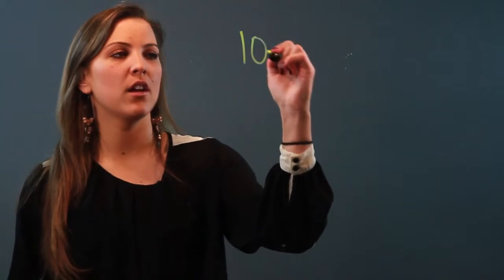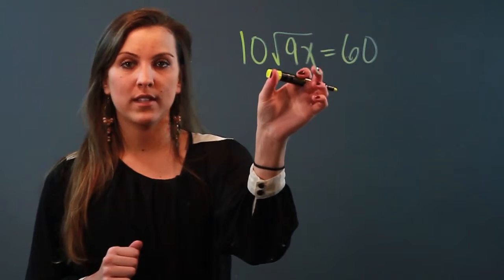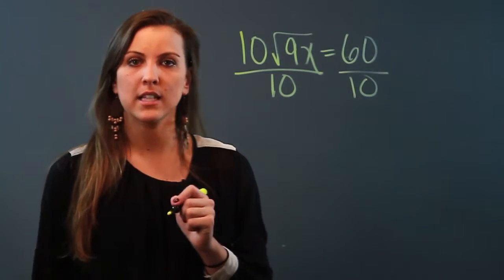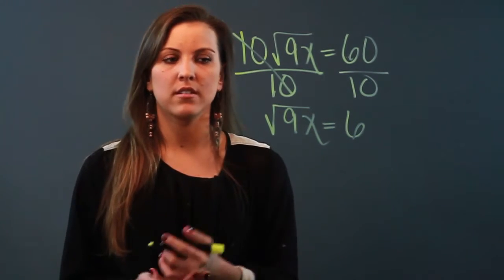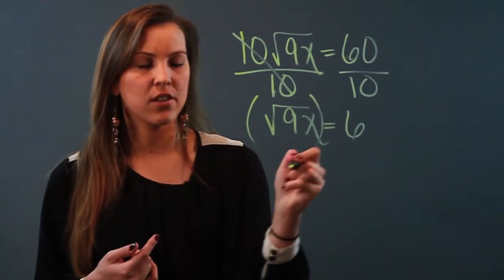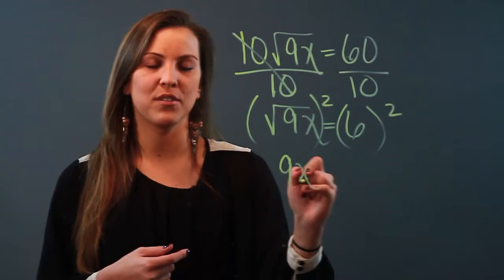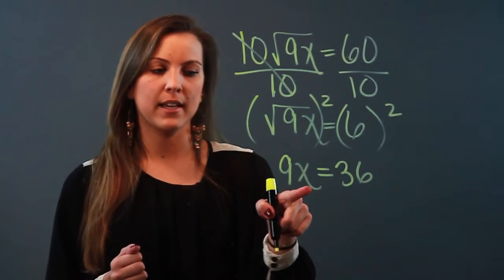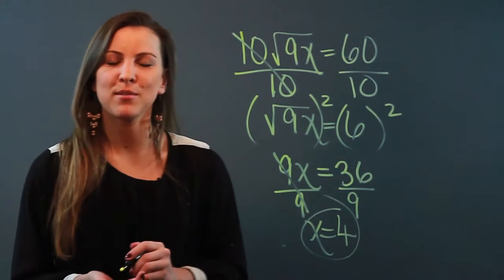How to Solve Equations With Square Root Terms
How to Solve Equations With Square Root Terms. Part of the series: Help With Equations. Solving equations with square root terms requires you to keep a few very specific things in mind. Get tips on how to solve equations with square root terms with help from an experienced math teacher in this free video clip.